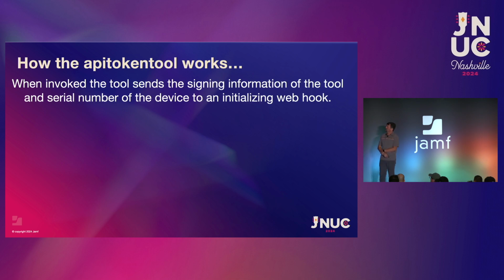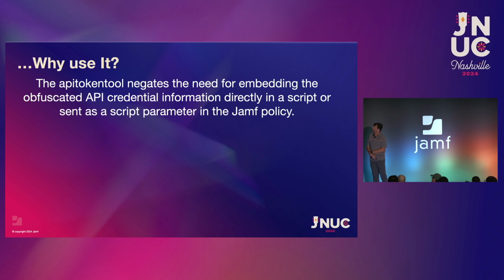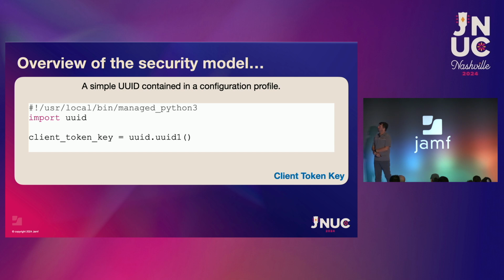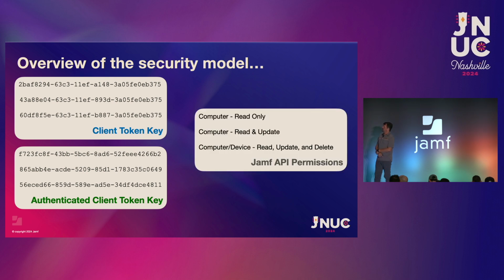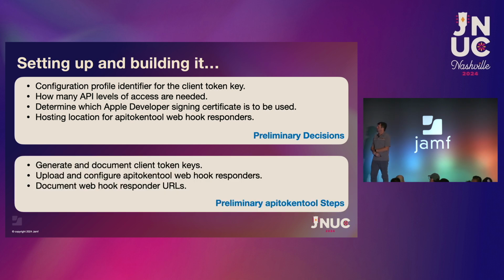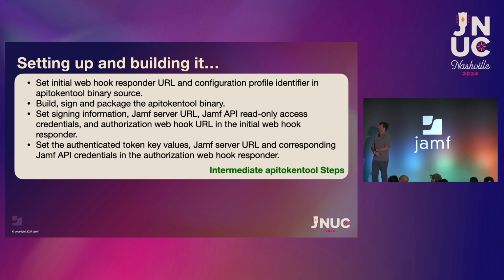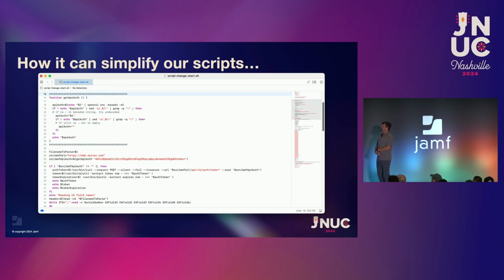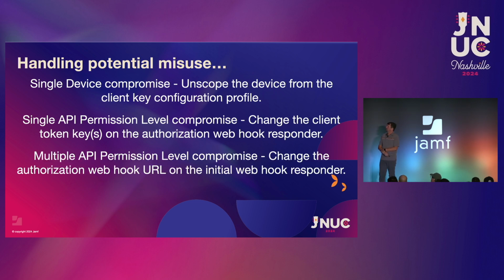JNUC 2024: Jamf API CLI Tool: One Solution for Secure Jamf API Access in Policies and Scripts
Discover a secure way to use the Jamf API in this JNUC 2024 session with a command line tool that protects sensitive credentials. Learn how the tool generates API tokens securely, enabling API use in scripts without exposing underlying credentials.

This session includes:
- Insights into the functionality and benefits of the Jamf API CLI tool
- Security model and setup guidance
- Simplifying Jamf API calls in scripts and managing potential misuse